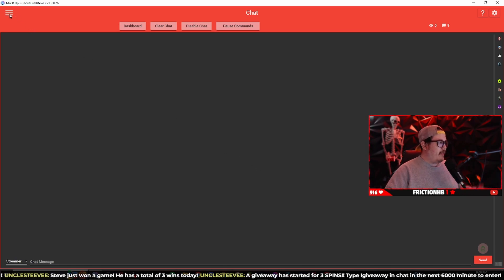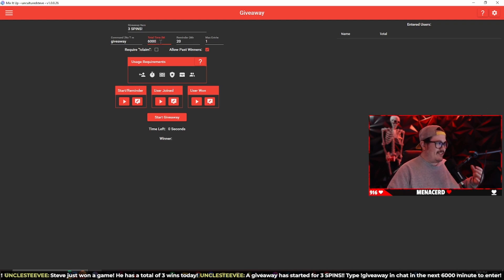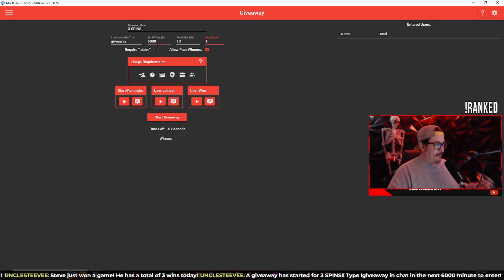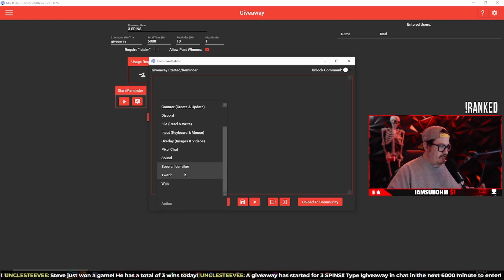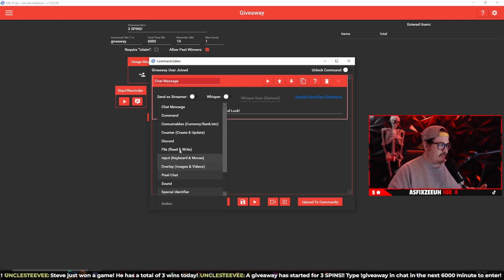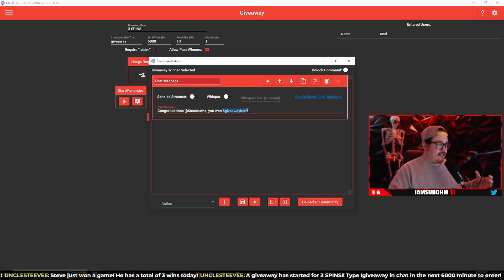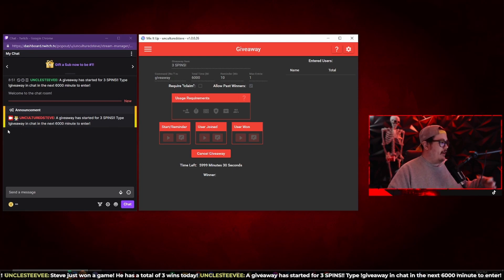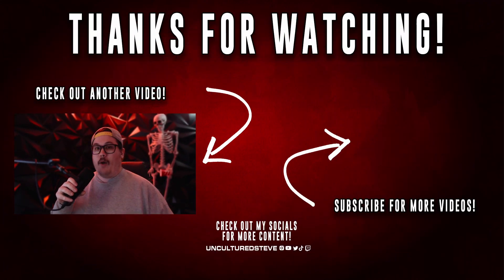How to set up a Giveaway on Mix It Up!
❤️REAL TIME SUB GOAL❤️
62% . 1.24K/2K

96 Views - Mar 14, 2024

Chapters:
0:00 setting up the giveaway
1:37 Reminders
2:26 user joined
3:08 user won
4:21 outro